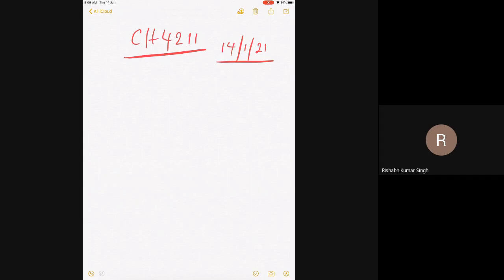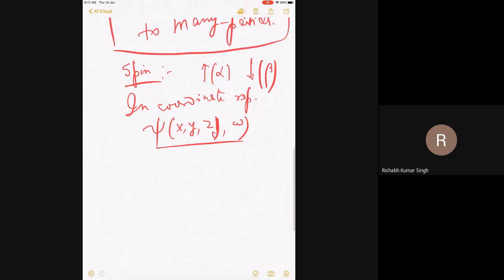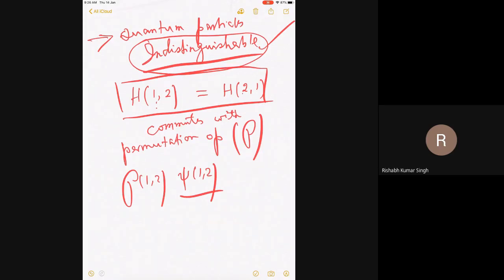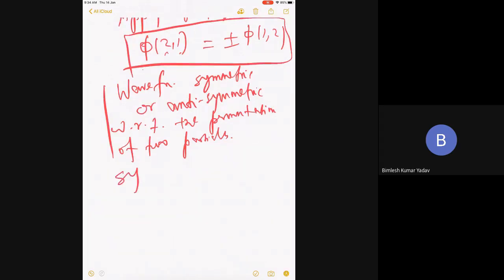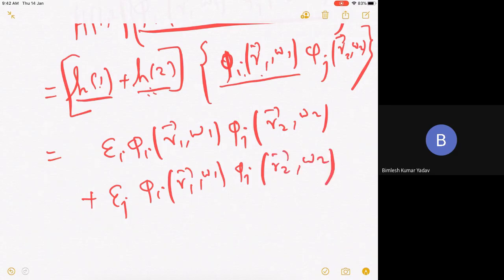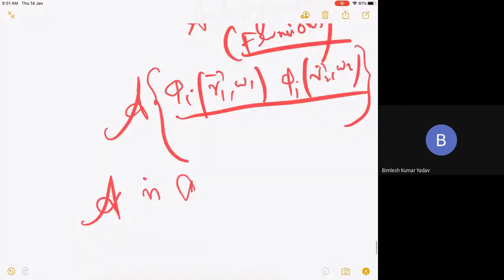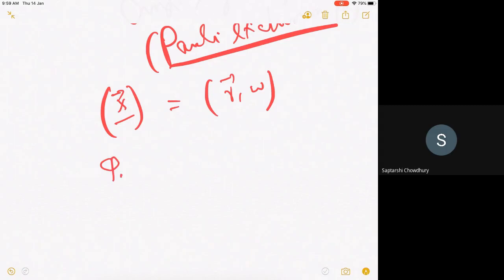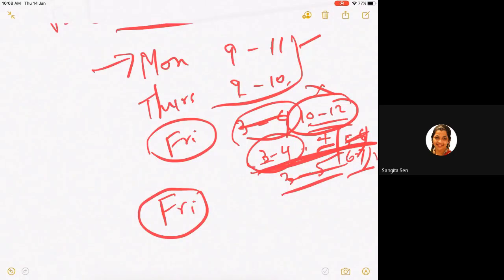Advanced Quantum Chemistry: Lecture 2